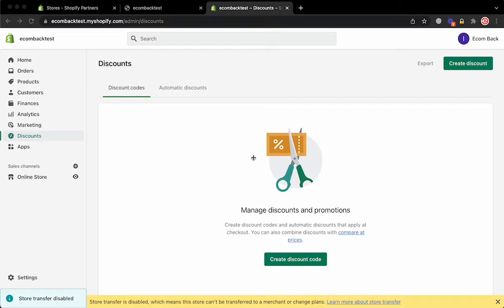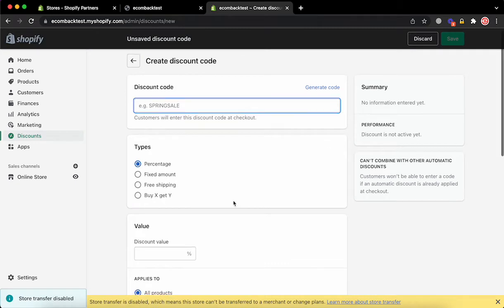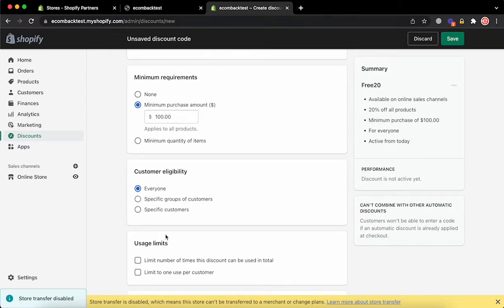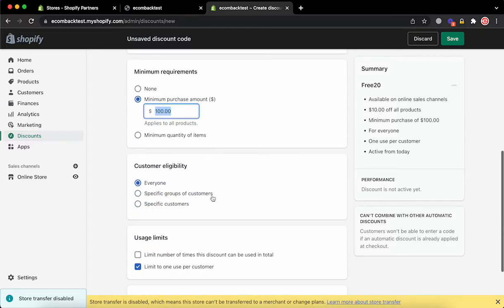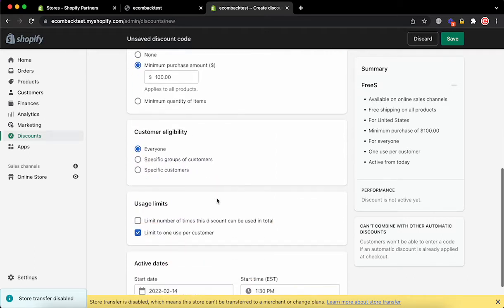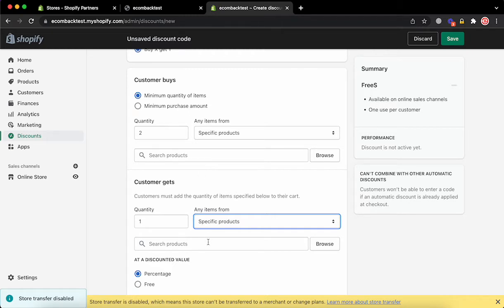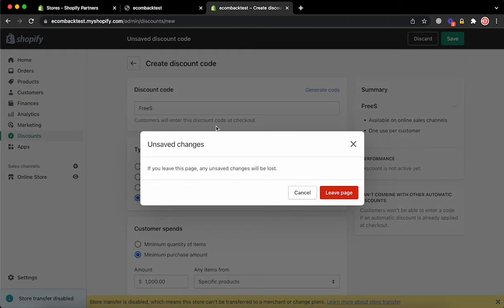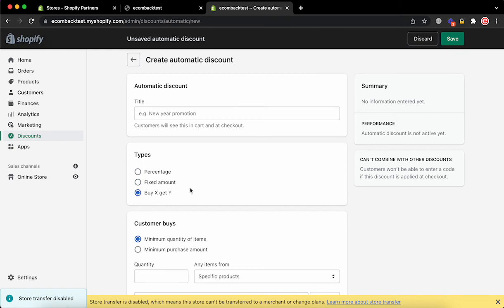How to Add, Create, and Manage Shopify Discount/Coupon/Promo Codes on Shopify Store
Are you Looking for a way to add, create, and manage Shopify discount/coupon/promo codes? Look no further!

This EcomBack video (How to Add, Create, and Manage Shopify Discount/Coupon/Promo Codes on Shopify Store) tutorial is the perfect solution for you. We help make it easy to get your store set up and running with discounts that will help increase sales and traffic.

After watching this video, you'll be able to quickly create and manage Shopify discount/coupon/promo codes that will help drive traffic and sales to your store.

Address: 8030 Remmet Avenue, #14
Canoga Park, CA 91304 USA